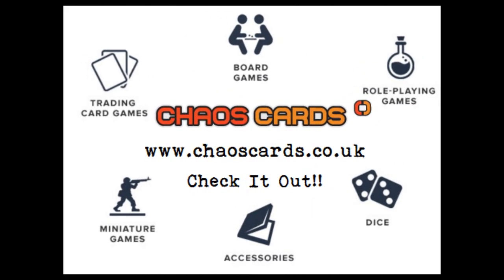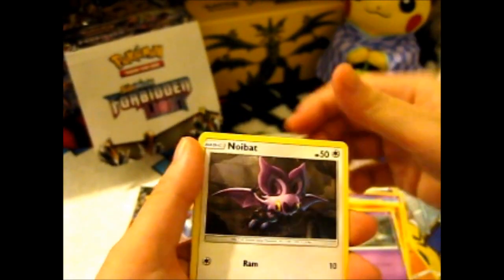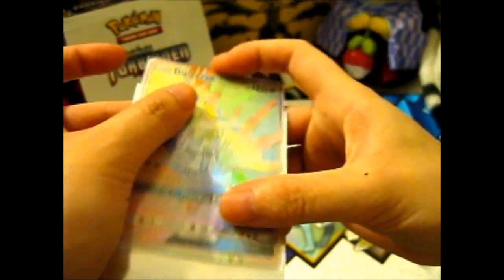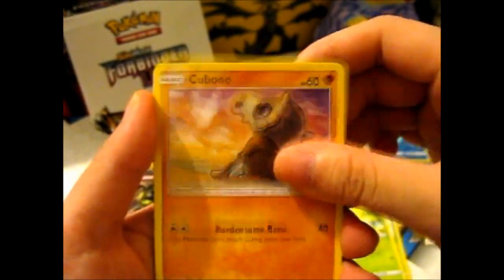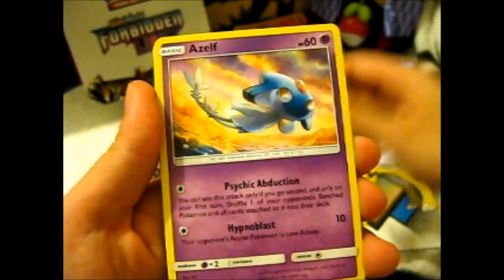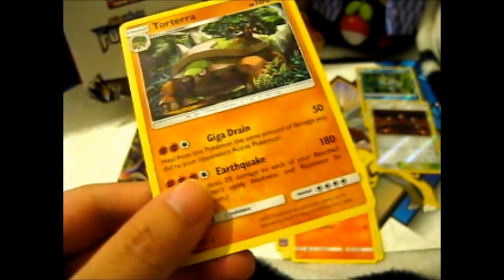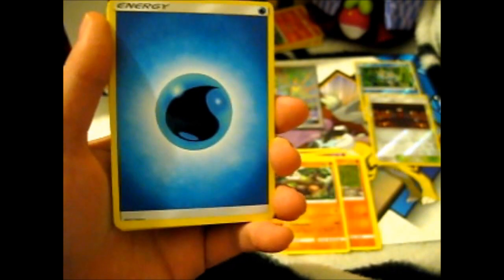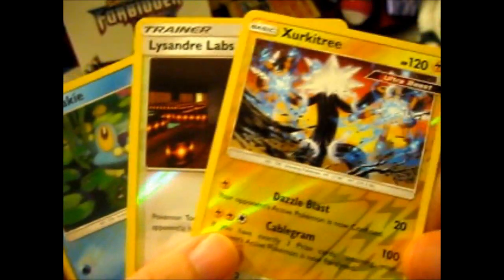Pokémon SM6 Booster Box Opening Part 6